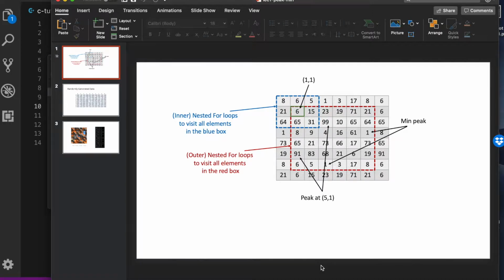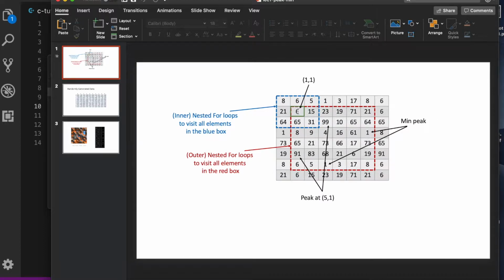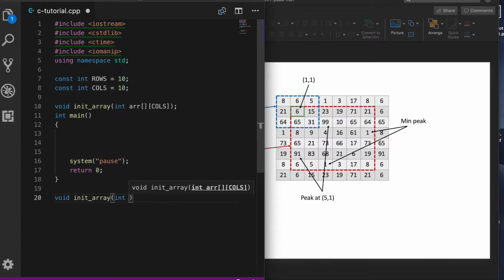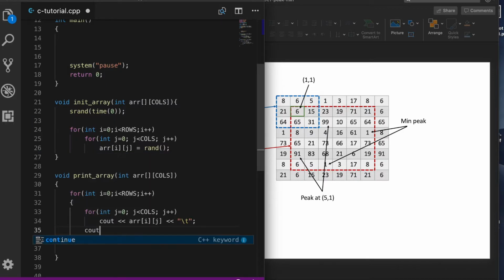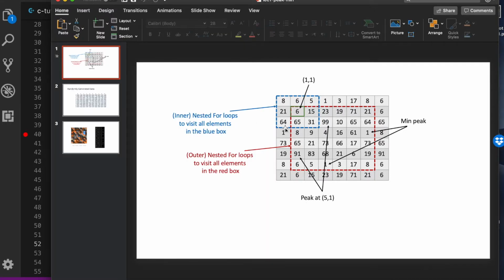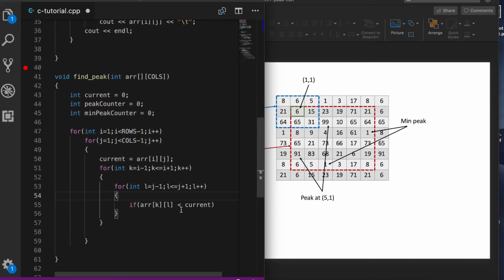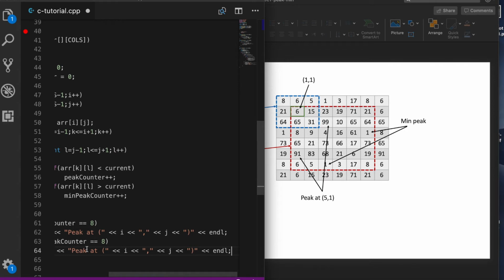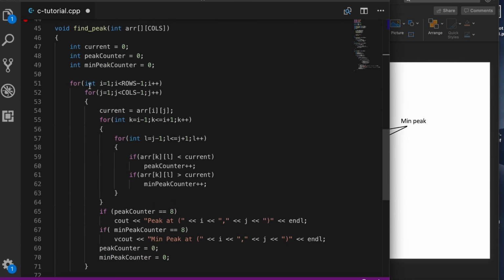7 - C++ Arrays - how to find peaks in 2d arrays?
C++ is a powerful language. Learning a programming language is fun. In this series of tutorials I will explain various concepts used in C++.